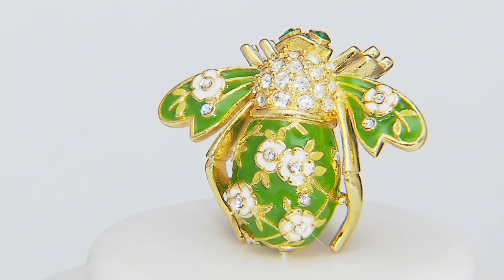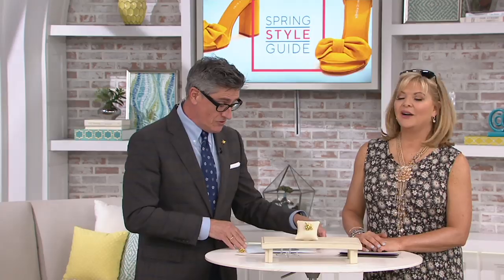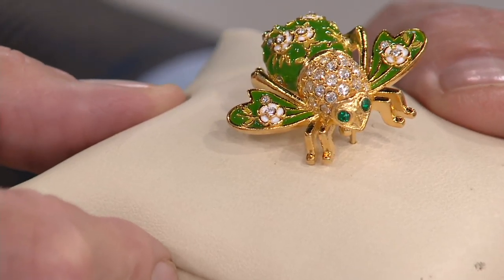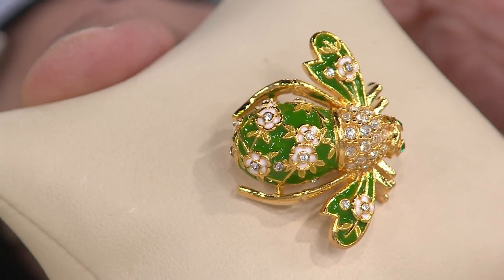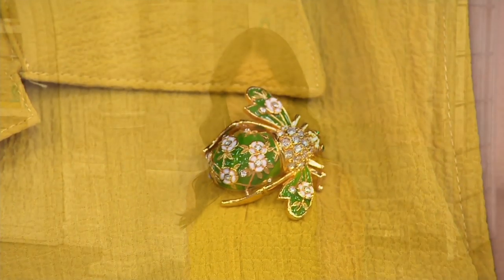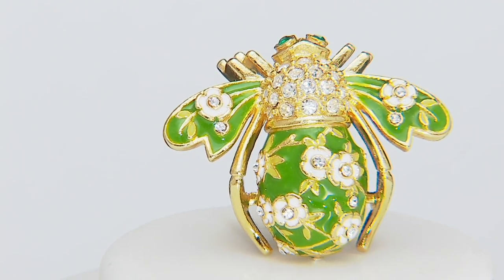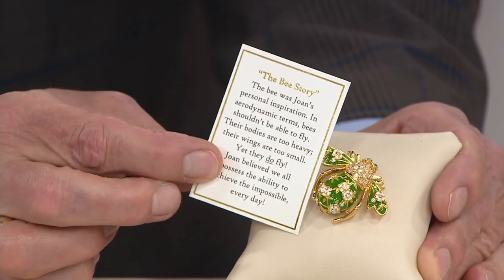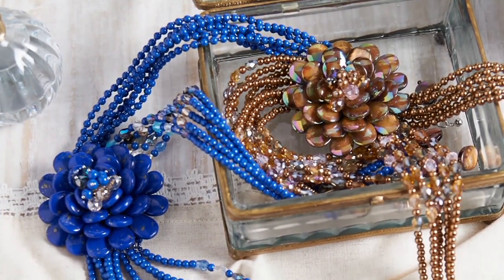Joan Rivers Crystal and Enamel Apple Blossom Bee Pin on QVC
Joan Rivers Crystal and Enamel Apple Blossom Bee Pin

With its sweet apple blossom motif and green epoxy enamel body, this bee pin practically basks in the countryside's picturesque charm. From Joan Rivers Classics&reg; Collection.